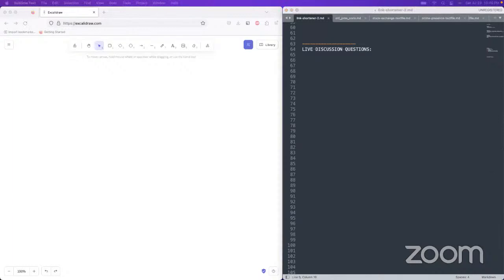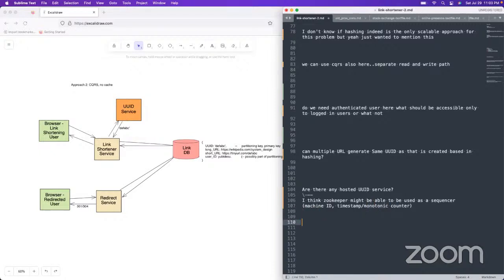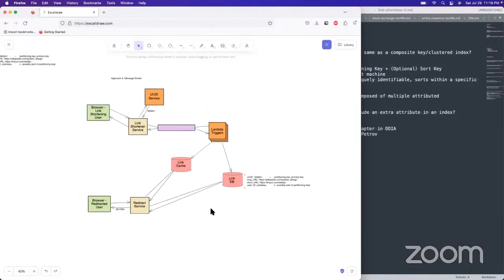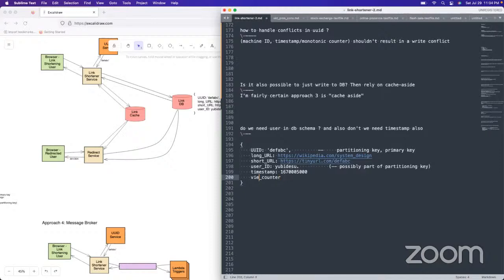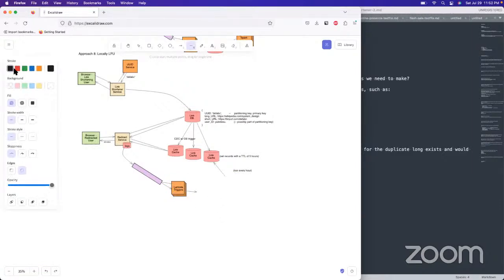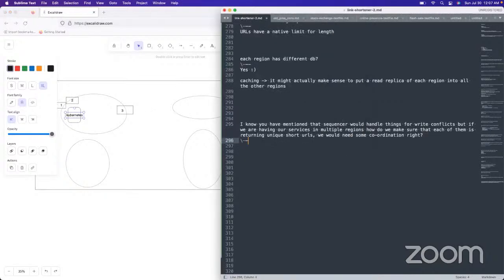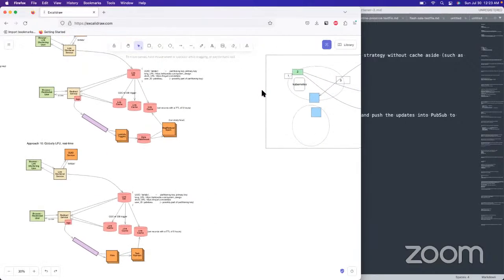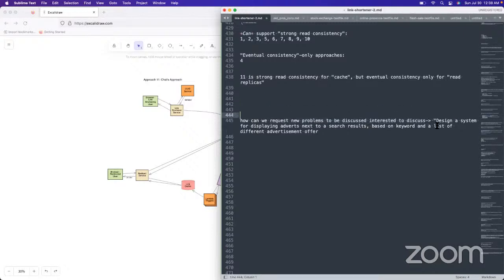System Design: Link Shortener (10+ Approaches)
System design (HLD) for designing a link shortener by a FAANG Senior Engineer that has reviewed over 100 design documents. 📚
This video will cover the complete high-level design and data flow diagrams for the software architecture entailed by this common system design interview question.

Extra items:
- the pros and cons list that I briefly showed at the start of the video